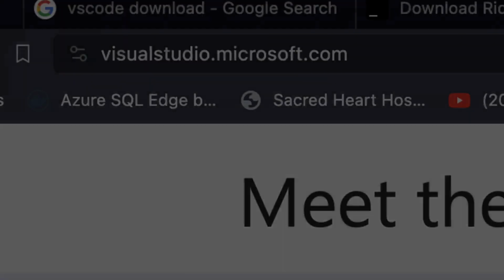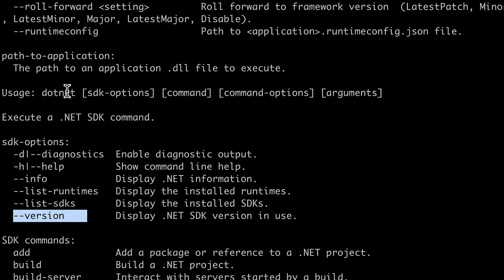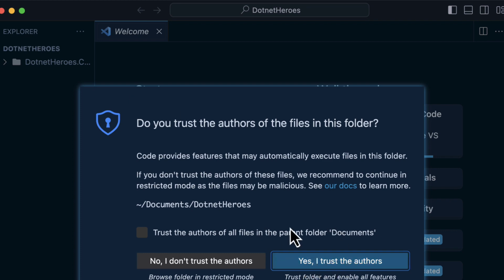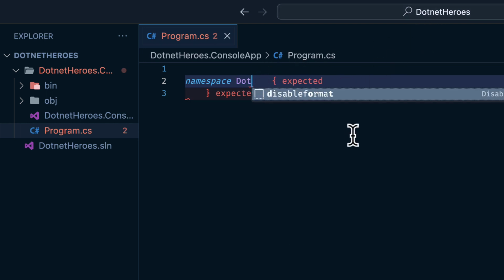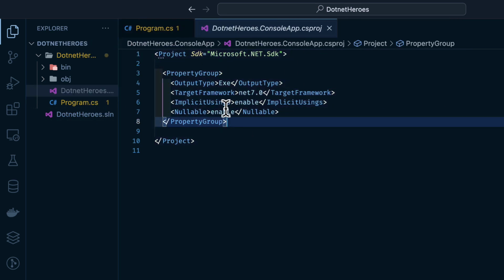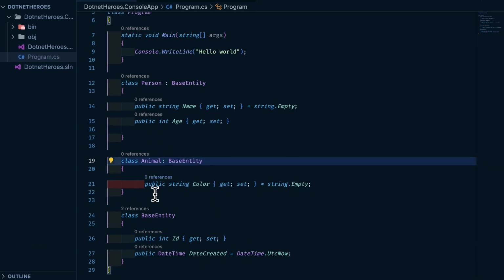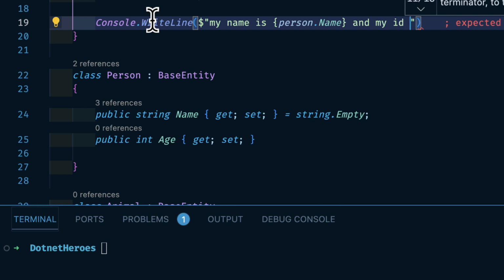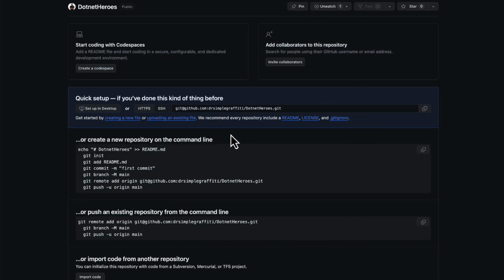.NET 🚀🔥 : Your First Console Application Using .NET 🔥🔥🔥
Introduction to the .NET framework
Exploring the .Net CLI commands
Step-by-step guide on creating your first console application